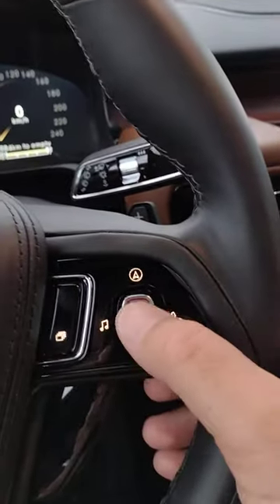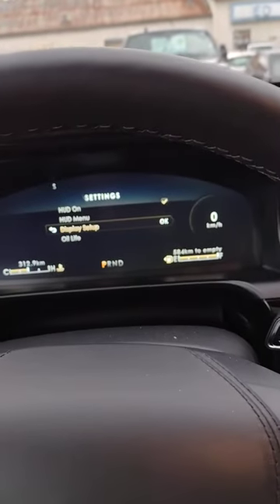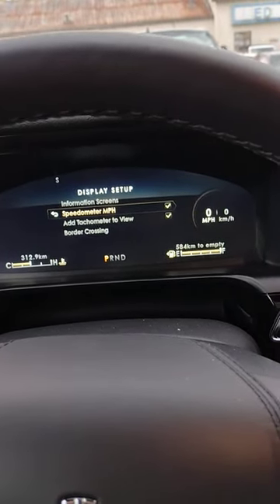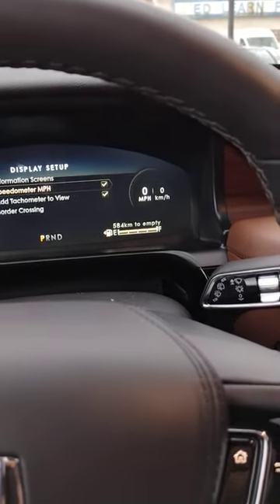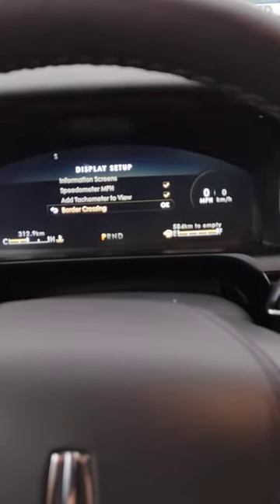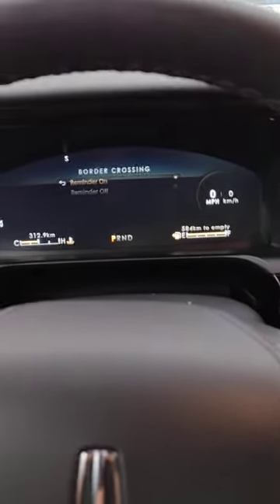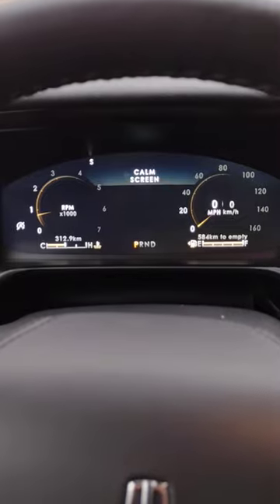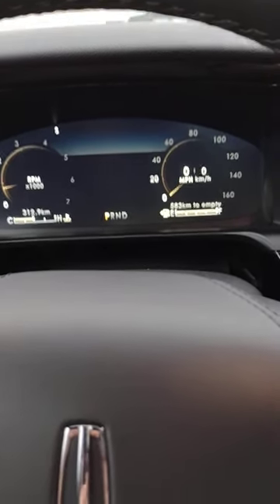Lincoln Aviator - How do I change the speedometer from km/h to MPH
When driving across the Canada / USA border units switch from km/h in Canada to MPH in the States.  In the Lincoln Aviator it is very easy to switch between these two.  Watch this video for step by step instructions on how to make the switch in your digital display.

Jim Brickell is a Lincoln product specialist with 34 years automotive sales experience.